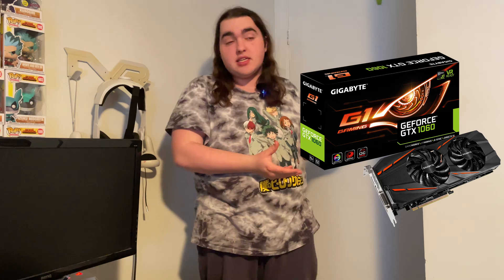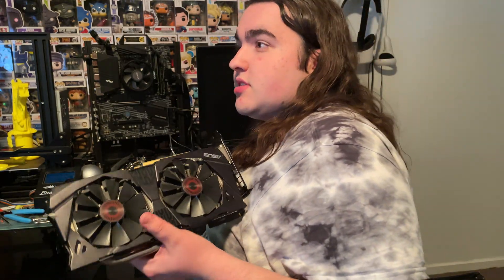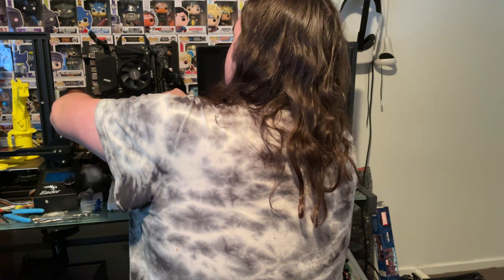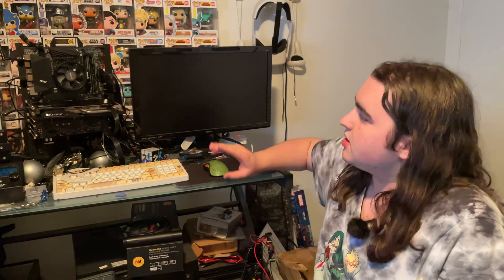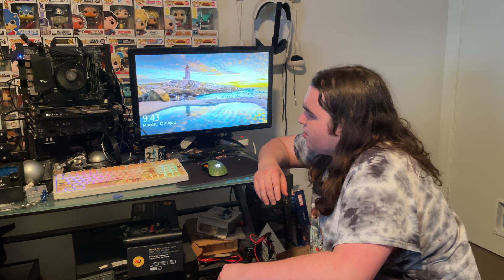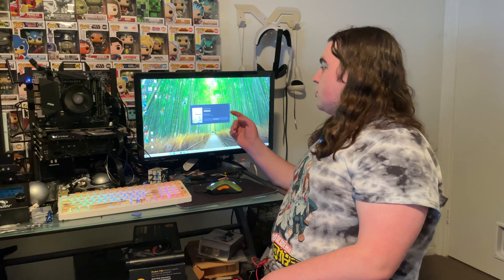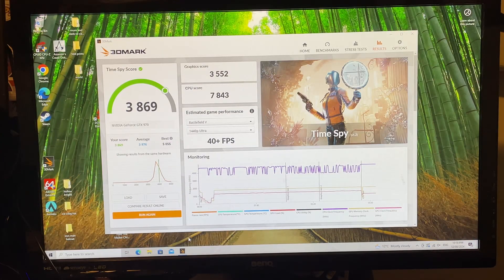GTX 970 in 2024: A 10-Year-Old Beast or Outdated Relic?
in this video, i tested a 10 year old nvidia graphics card called the GTX 970 which i was suprisingly impressed with! it has 4gb of gddr5 memory and a suprisingly high core count, as well as was one of the first ever gpus i ever owned or got to use! but is it actually any good or able to keep up in 2024? make sure to watch the video to find out!, and if you enjoy the video, please like and subscribe :D